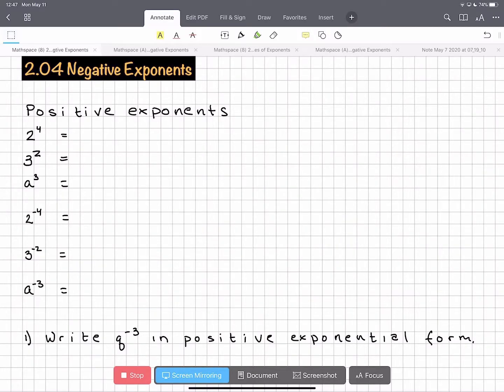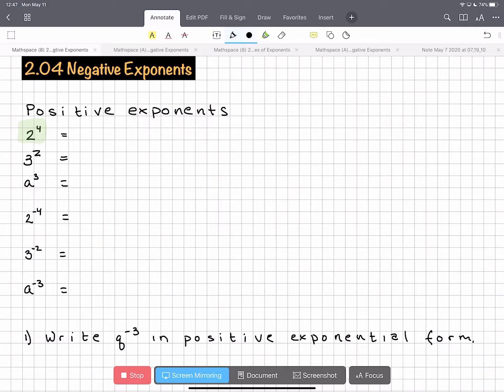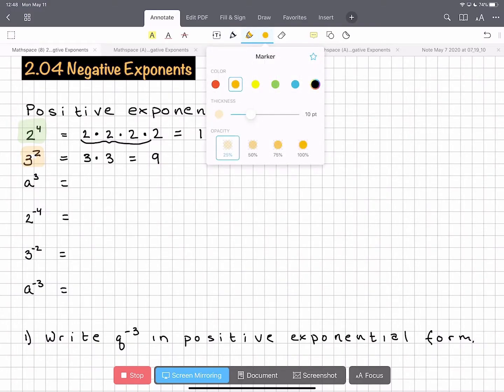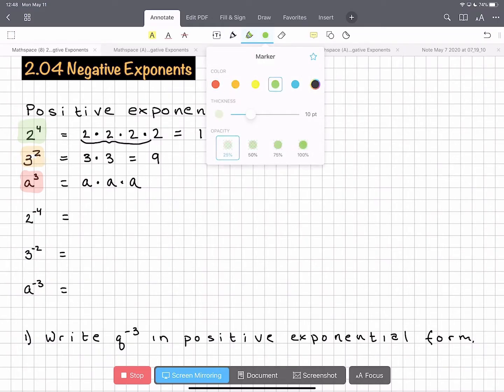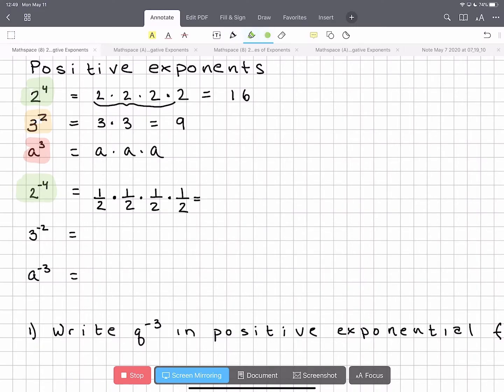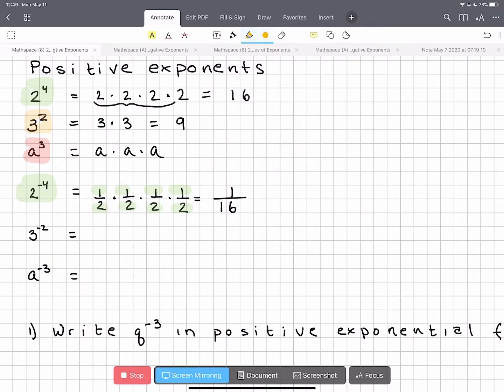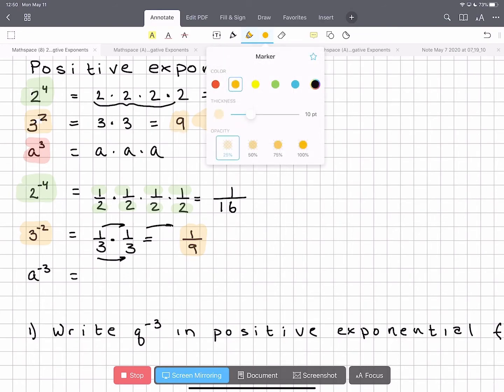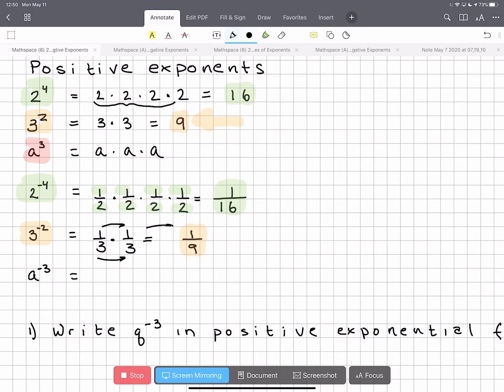Positive vs Negative Exponents - Grade 8 and Algebra 1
In this review video, we compare the differences between positive and negative exponents.

BROWSER: BRAVE. Secure and you can earn free rewards while you're searching the web!